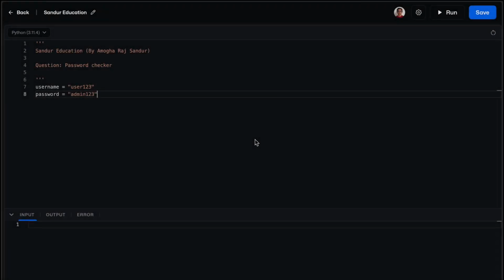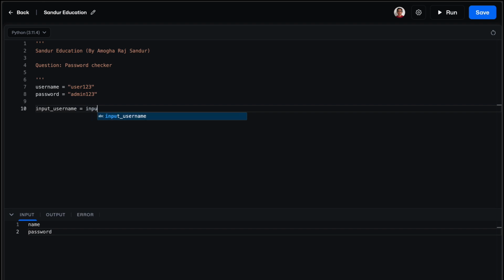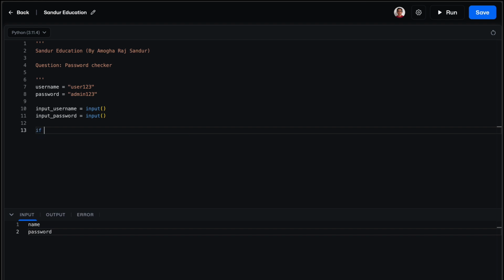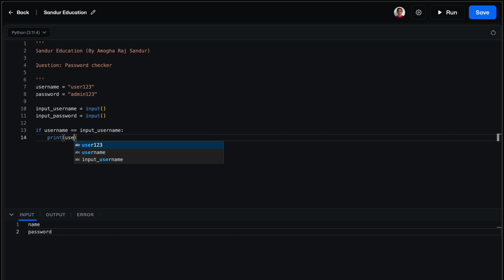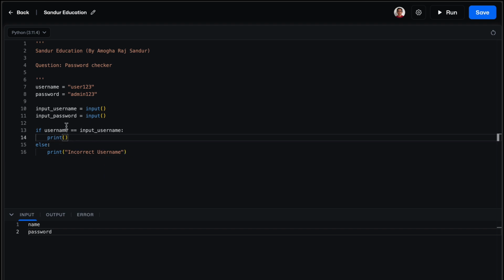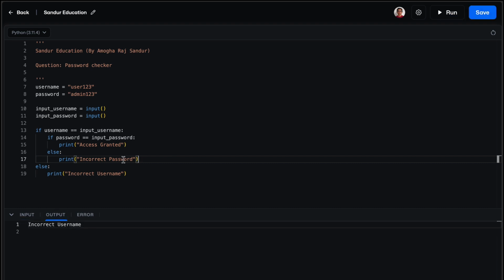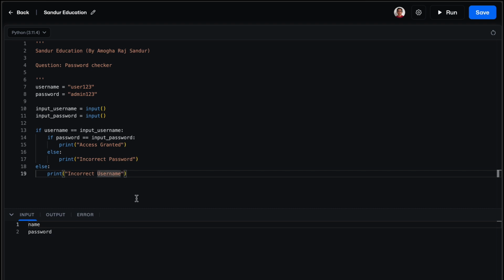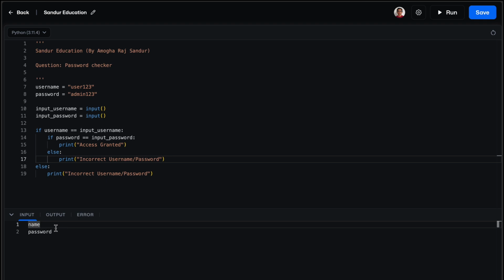EASY Password Checker! (Q8, Python Questions)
Find the entire questions playlist about Python Programming Language ranging from beginner to advanced levels, taught by Amogha Raj Sandur from Sandur Education,